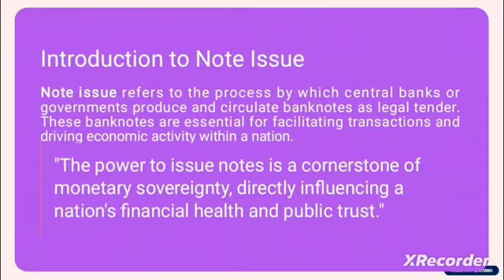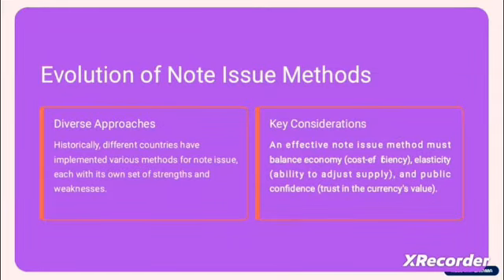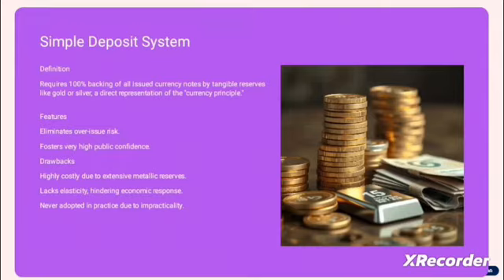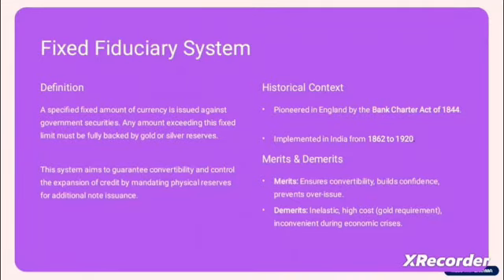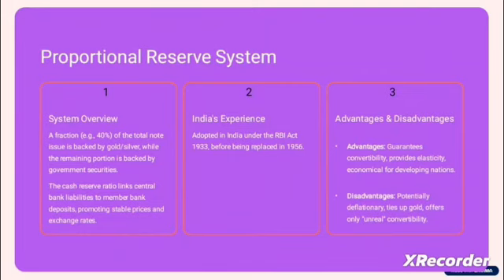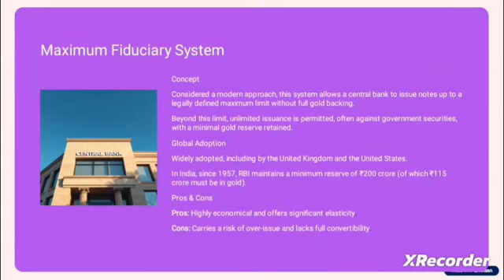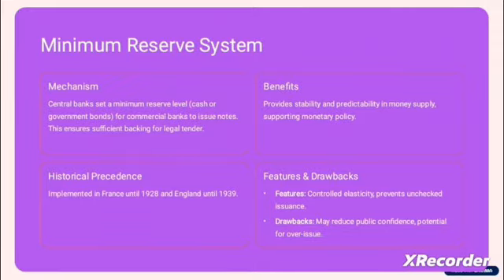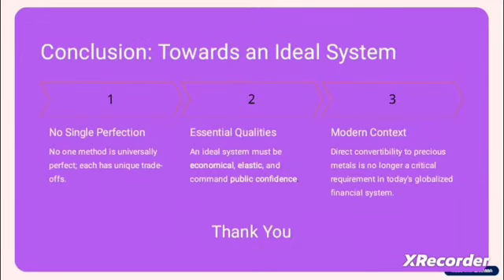Methods of Note Issue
Monetary Economics - Methods of Note Issue